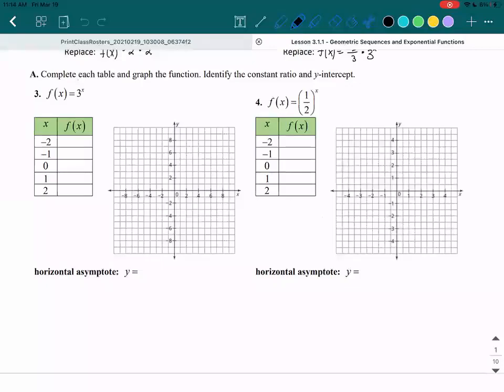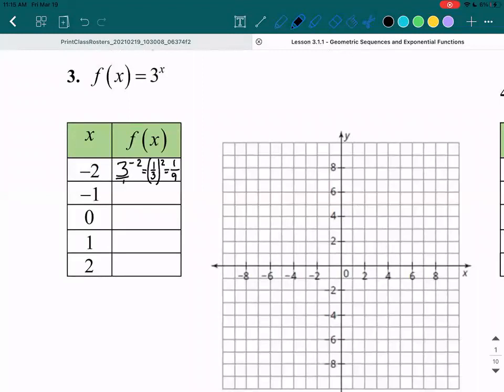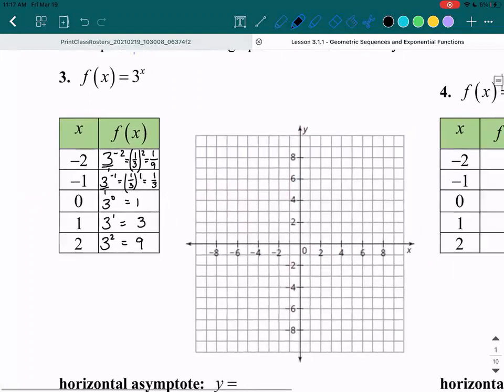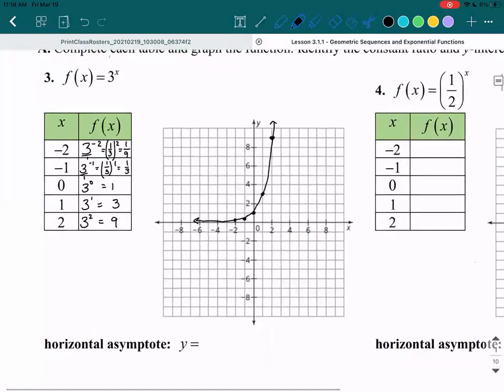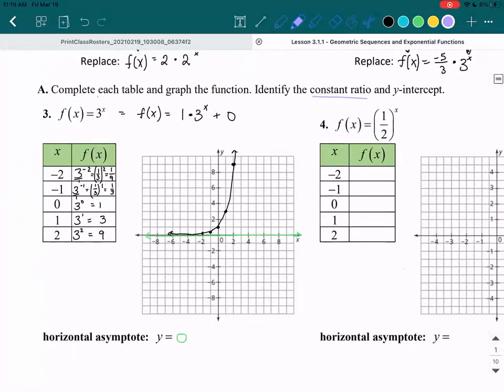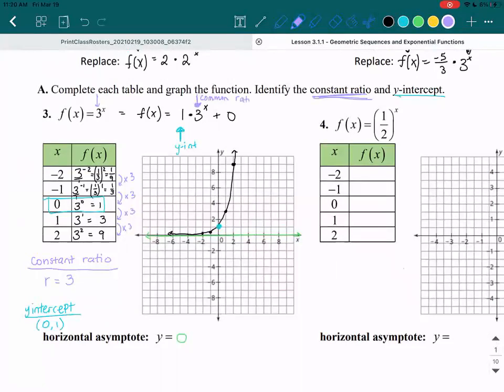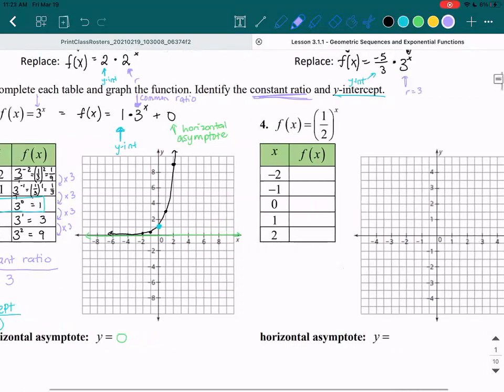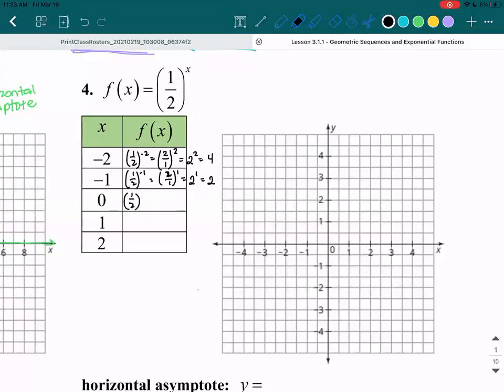3.1.1B. Find Common Ratio, y-Intercept, and Asymptote